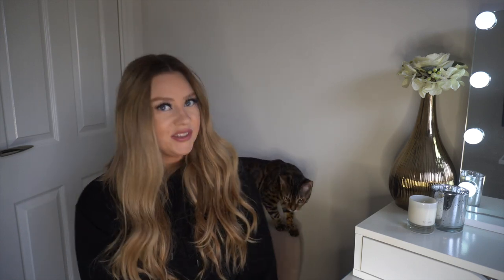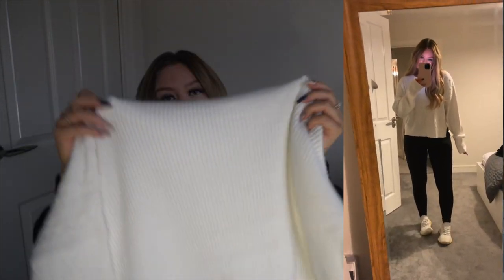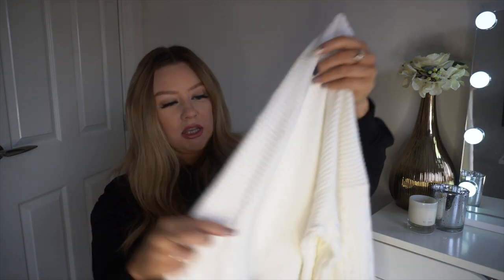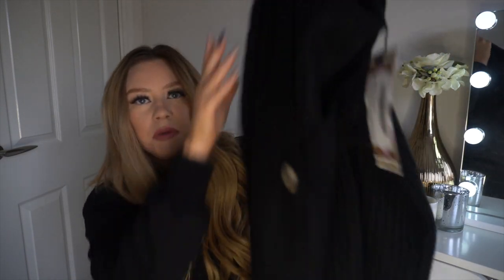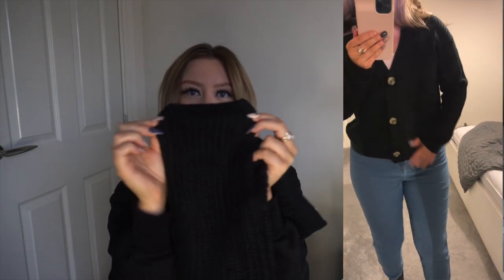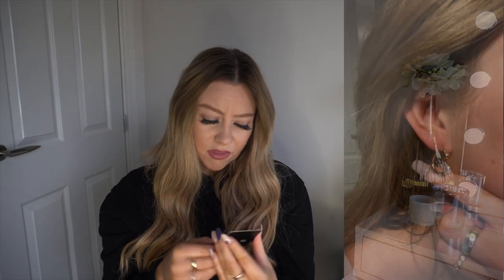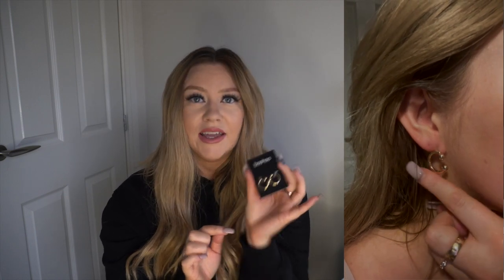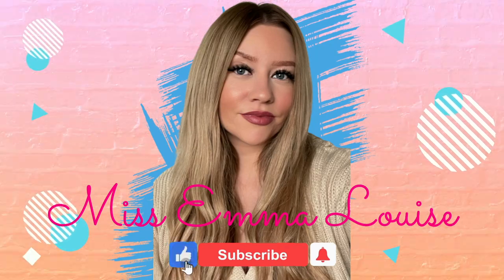Boohoo Haul!! Coats & Jumpers Try on Haul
Hello Lovelies!

Today I have another Boohoo haul for you all! So happy with my little finds and I hope you all enjoy xx

Links of Items below -

Cable Knit Jumper Cream

Boyfriend Fishermen cardigan Black

rdigan/FZZ50771.html?color=105

Simple Front Ball detail Hoops

Wool look belted trench coat Black

Faux leather belted biker jacket Stone